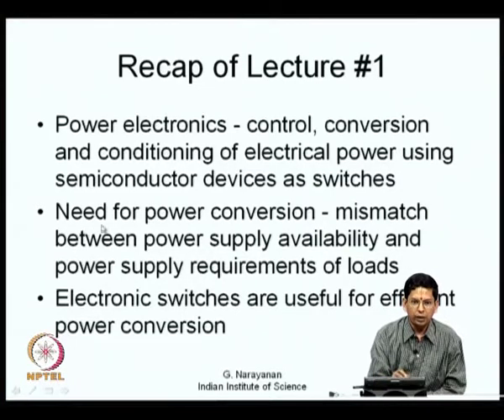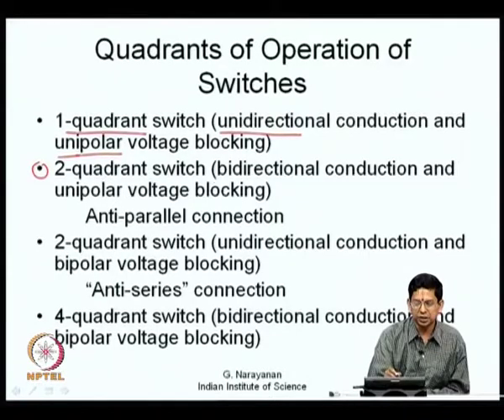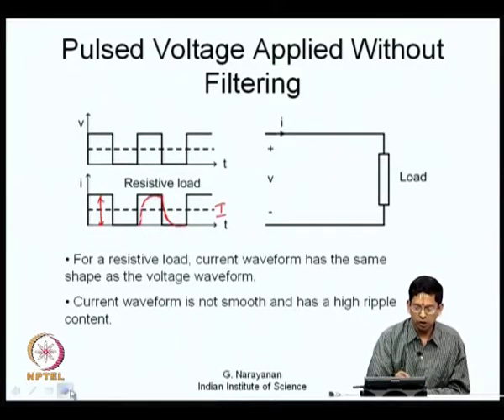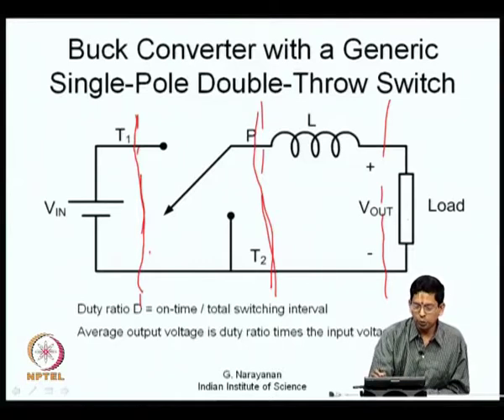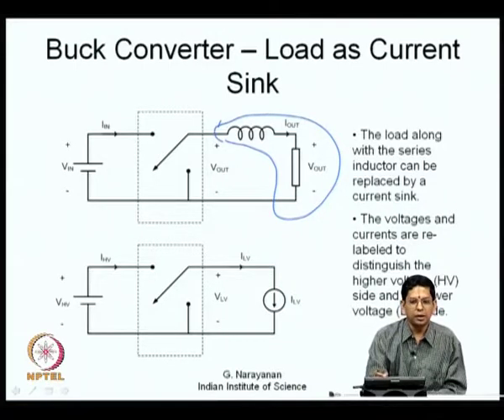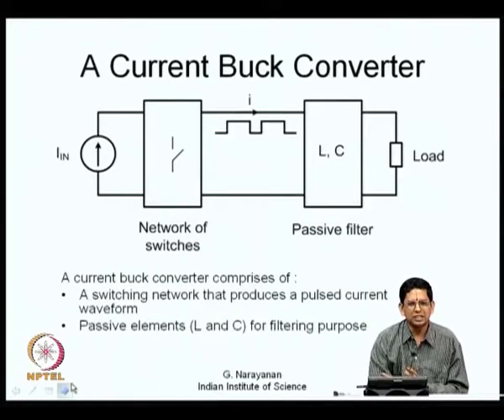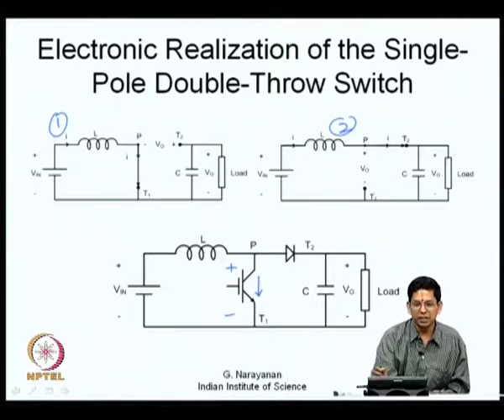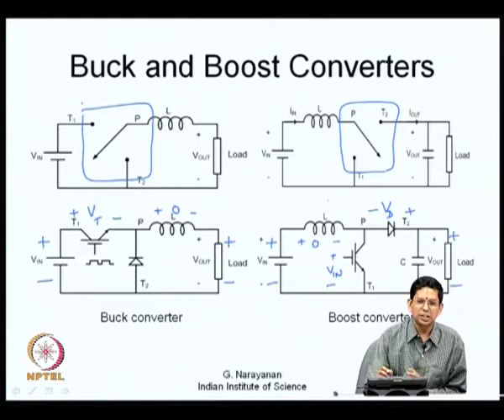DC -- DC converters Mod-01 Lec-02